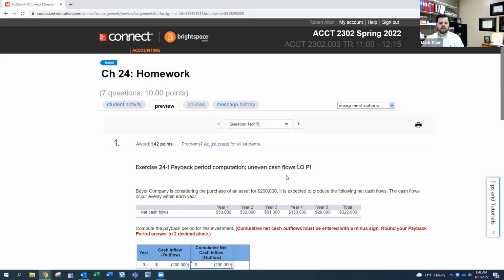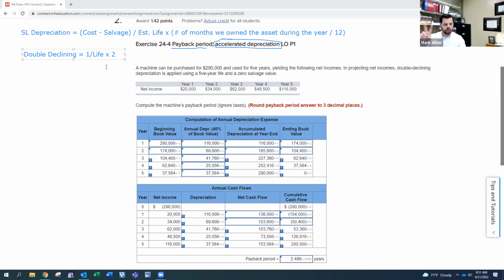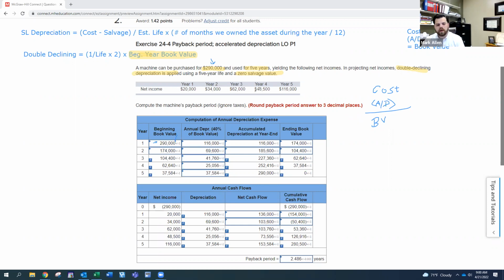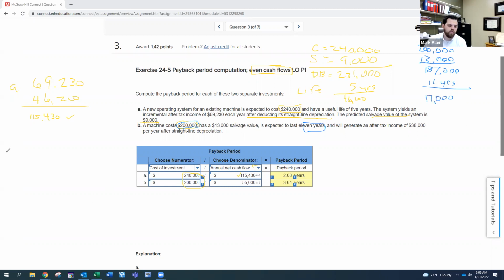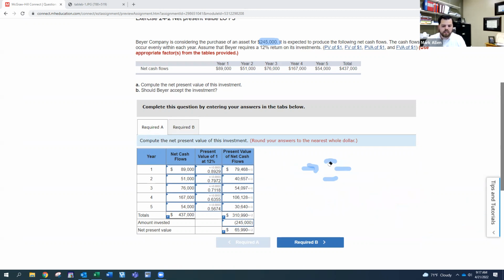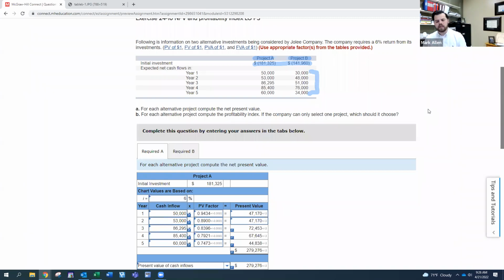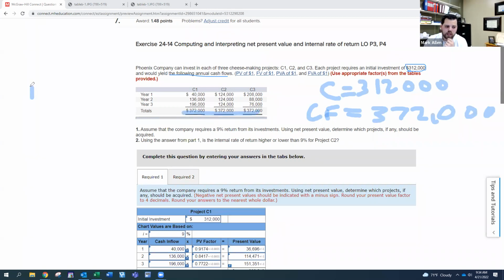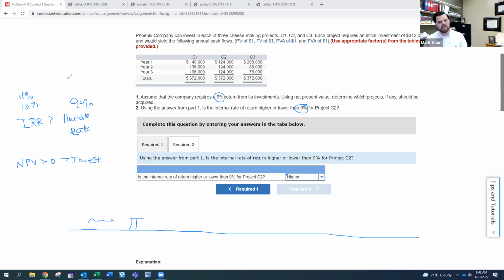Chapter 24 Homework Video (Capital Budgeting & Investment Analysis)